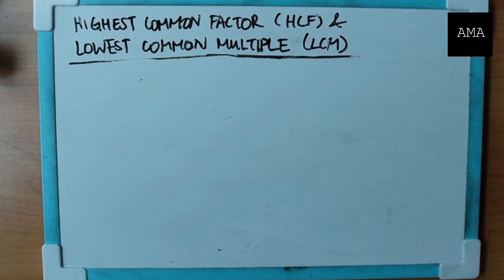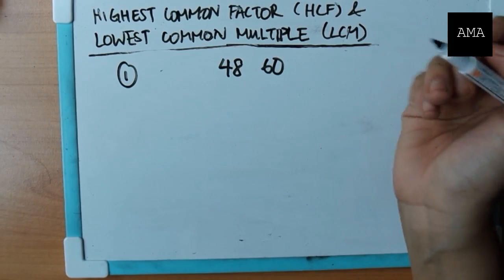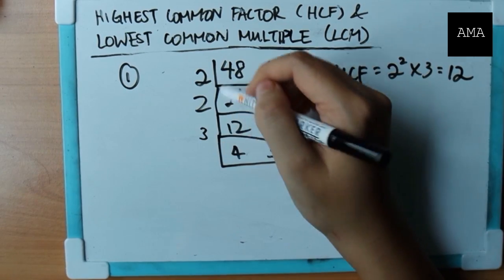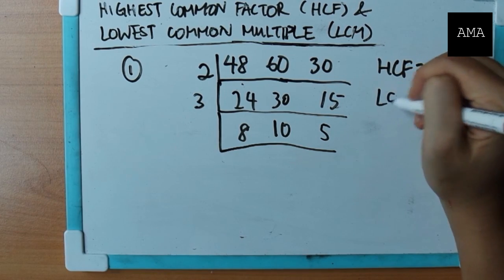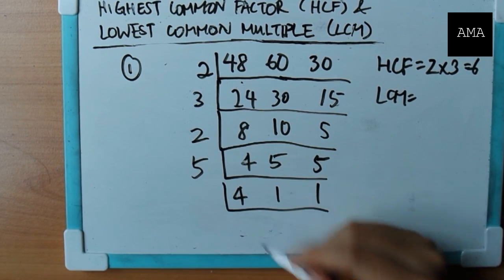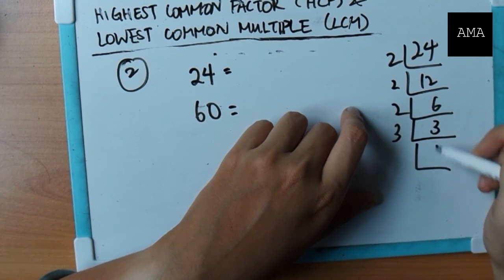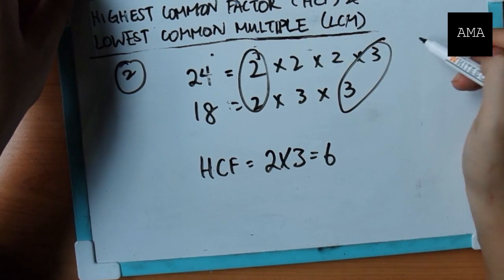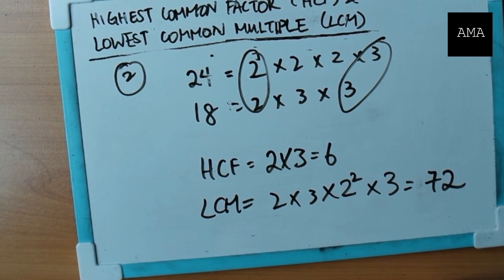Highest Common Factor and Lowest Common Multiple (Prime Factorisation)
Topic covered in O, N(A) and N(T) level.

Here's another topic for the lower secondary students. In this video, I talk about finding the highest common factor and lowest common multiple using two prime factorisation methods taught in schools here. Watch it and let me know what you think!

*Sorry if I sound weird, was not feeling well that day!